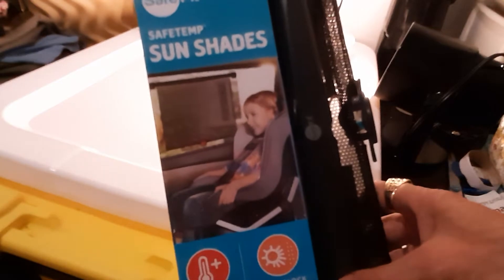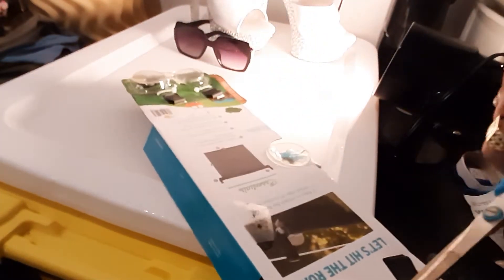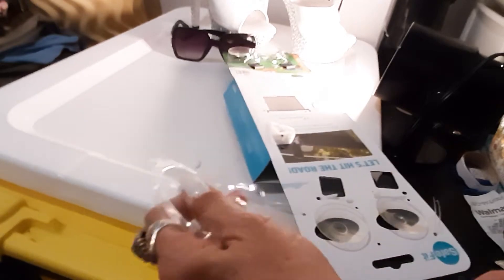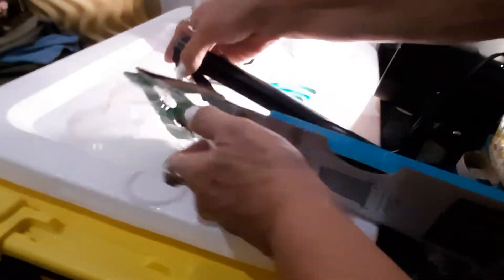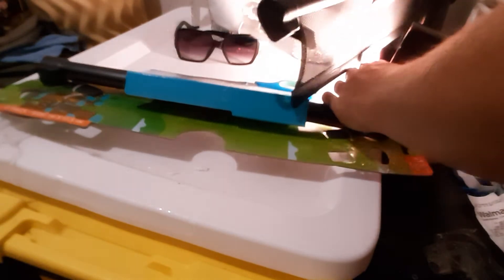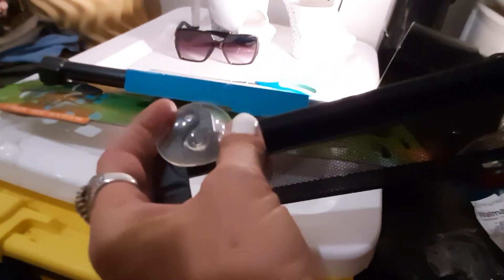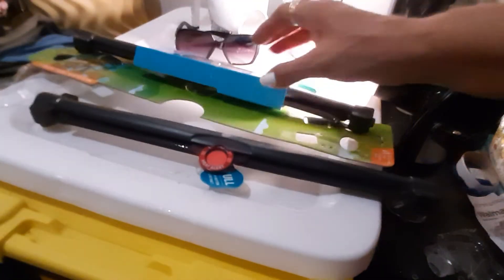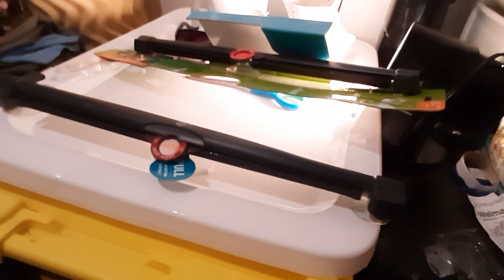update review of safe fit sunshades for car windows boondocking nomad life